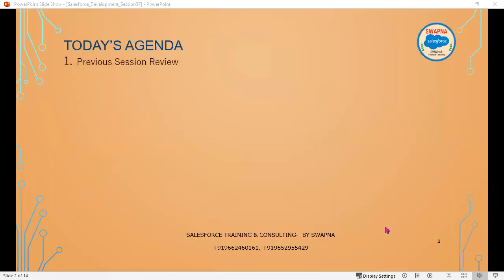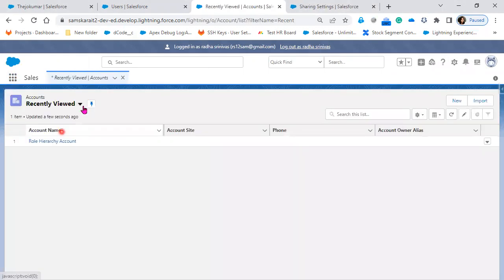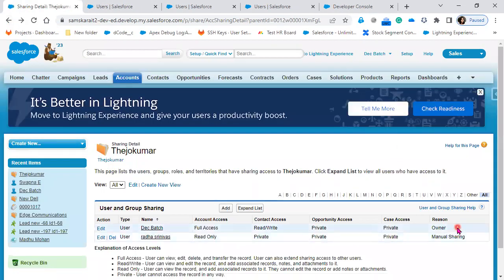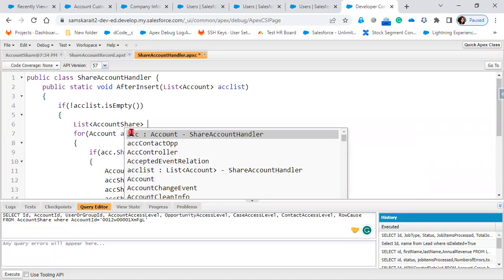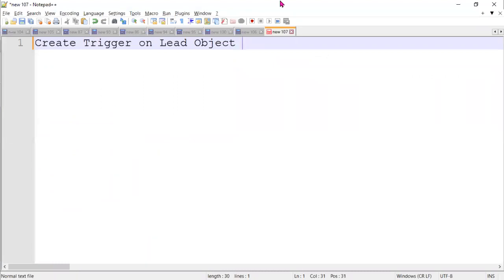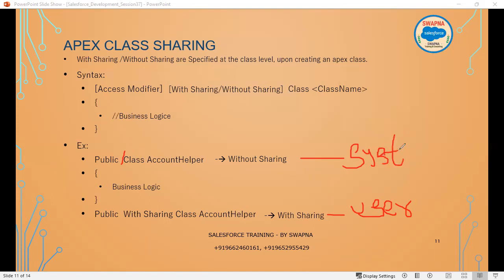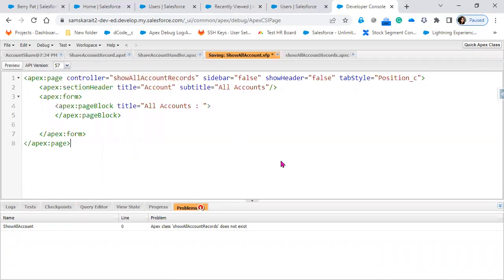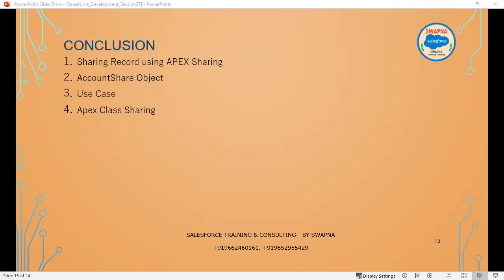37.Salesforce DevelopmentSharingRecordusingAPEXSharingApexClass SharingSwapnaSalesforceAmeerpet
Sharing Record using APEX Sharing
AccountShare Object
Use Case
Apex Class Sharing